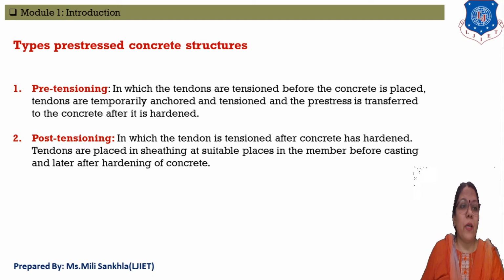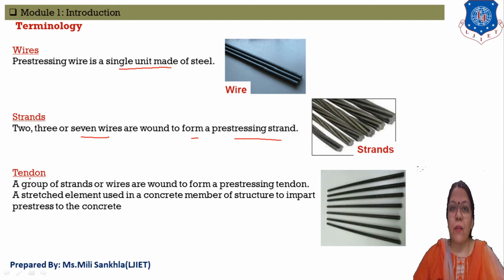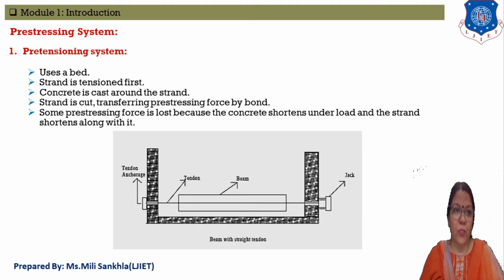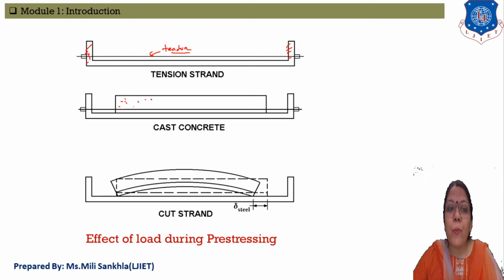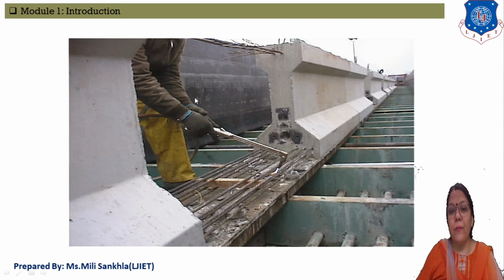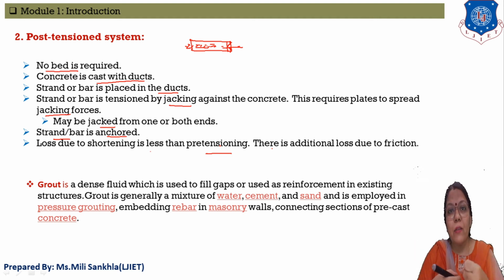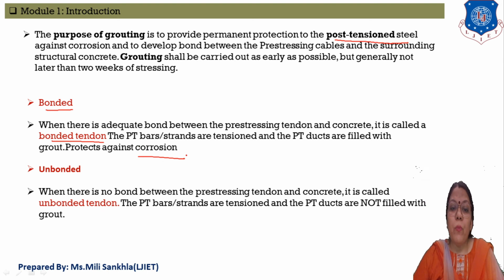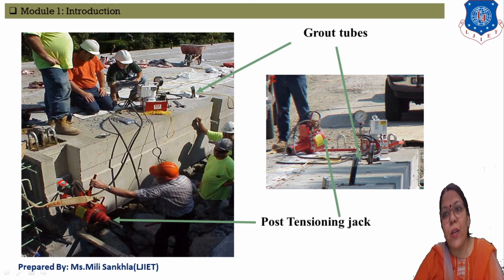Lec-02_Introduction of Prestressed Concrete | Design of Prestressed concrete Structures |Civil Engg